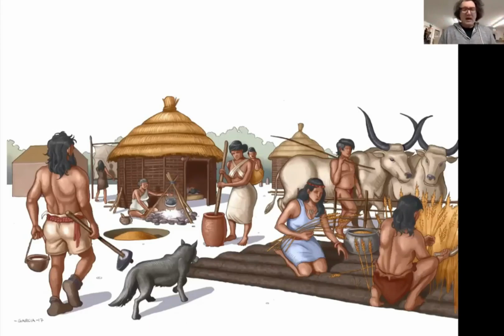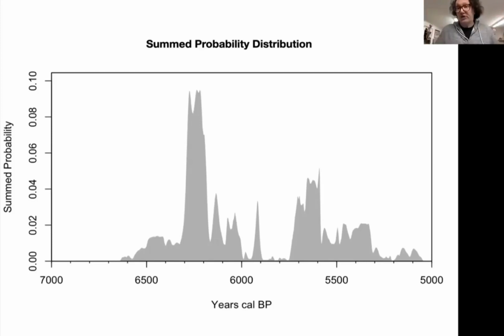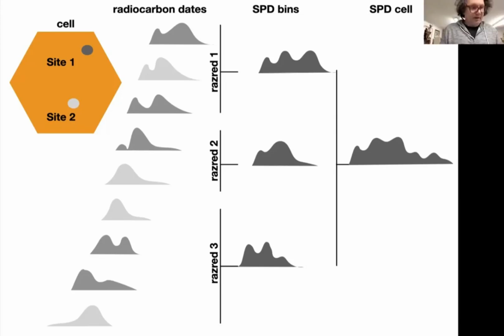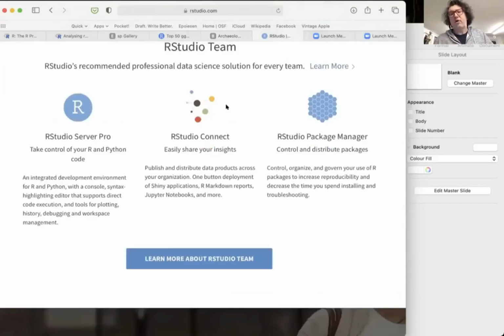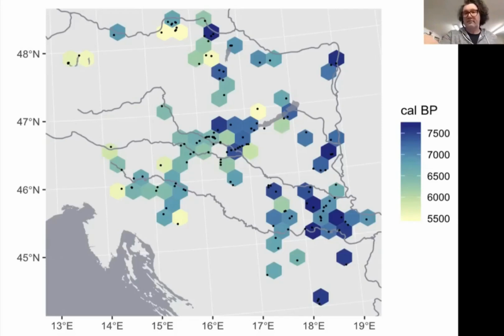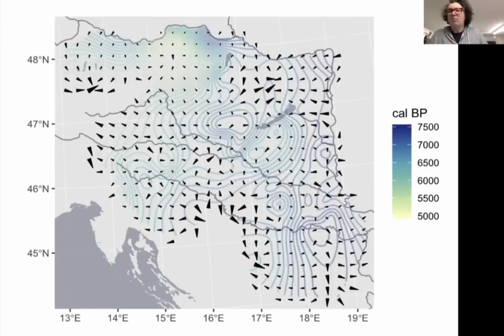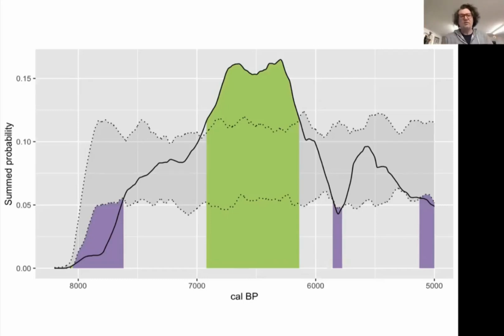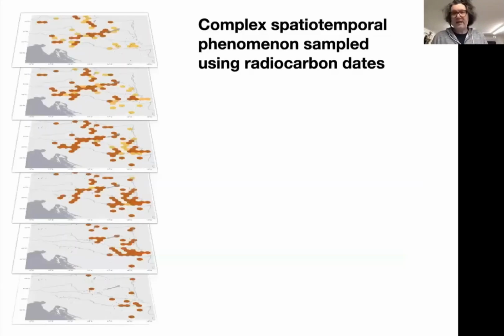16 Data Science Workshop HERISTEM - Mlekuž Settlement Systems